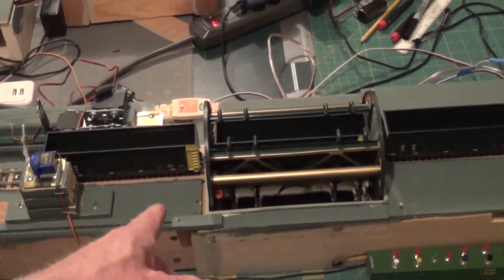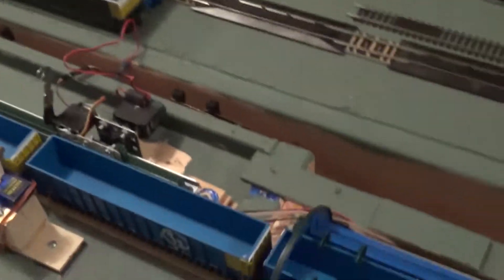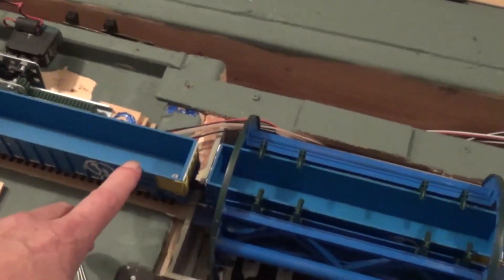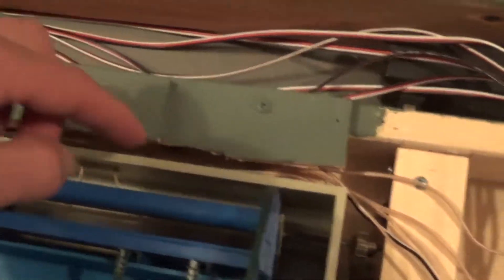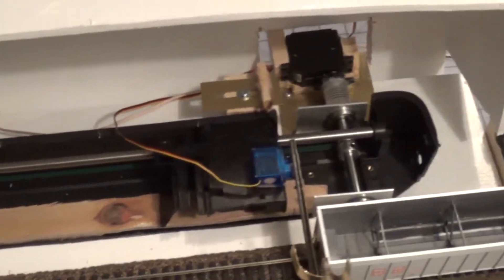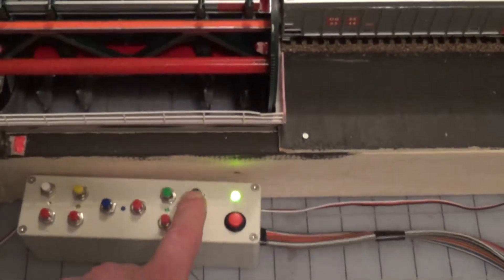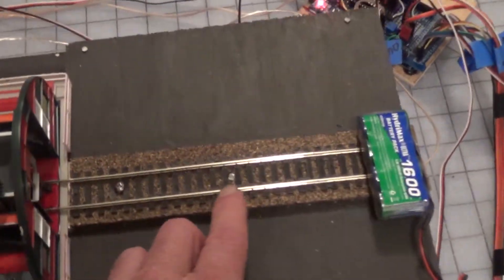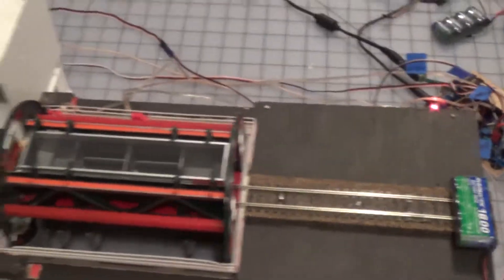Rotary dumper 2017 7 19 EOL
Edit: 2017August7 : No one makes rotary couplers. Not Paul Mack nor Glatzl from Sergent Engineering.  Channel page has a link to Sourceforge for building instructions and code.